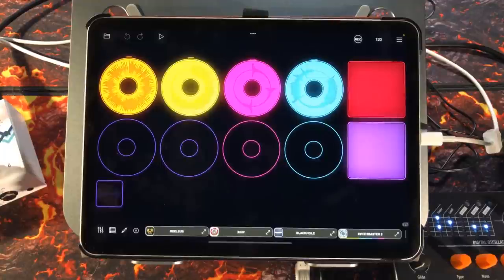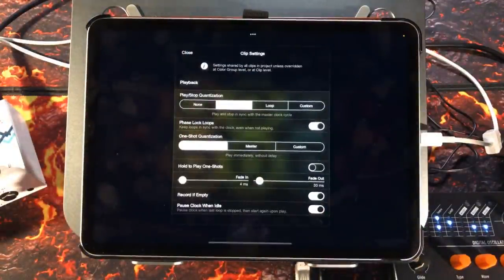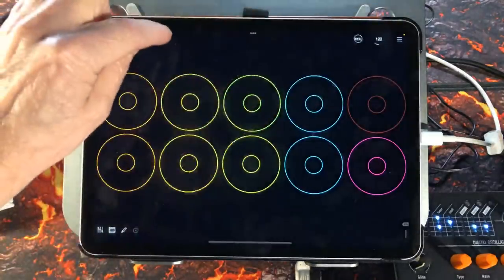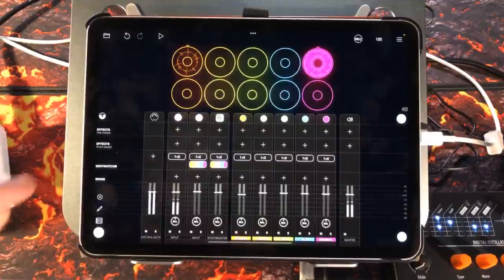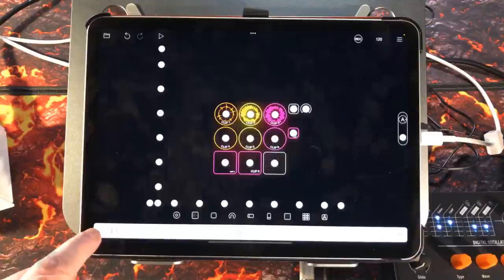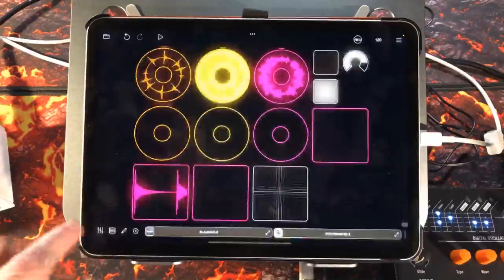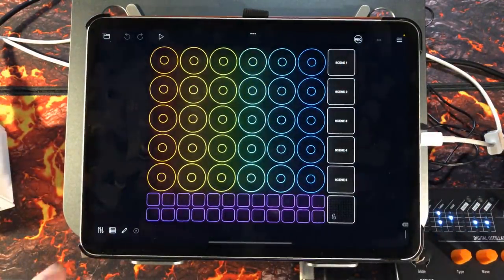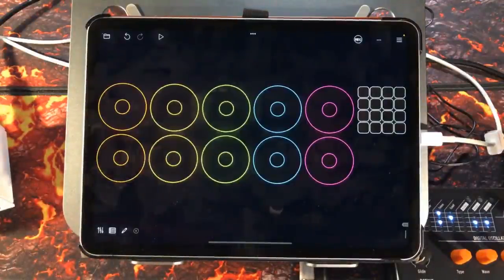LOOPY PRO - Setting Up & Getting Started - Tutorial for the iPad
You can get Loopy Pro here at the App Store